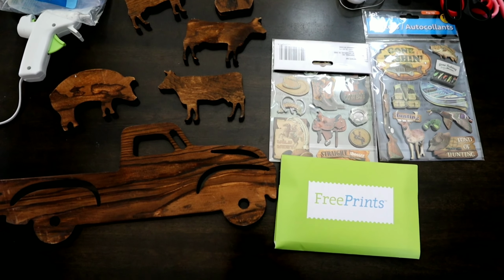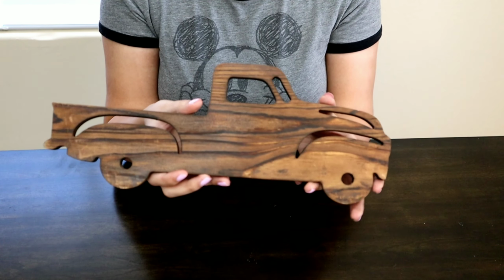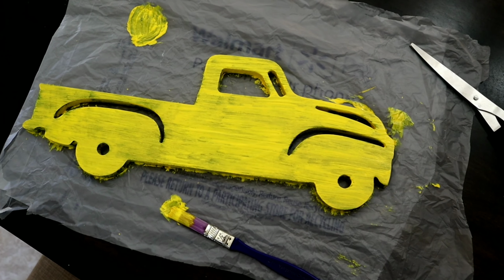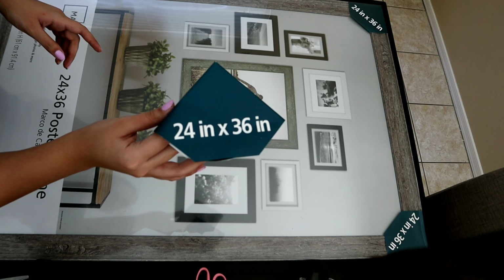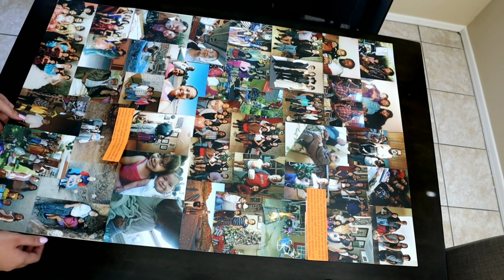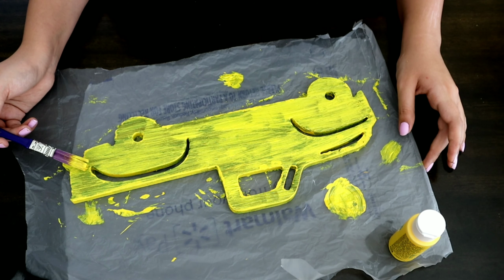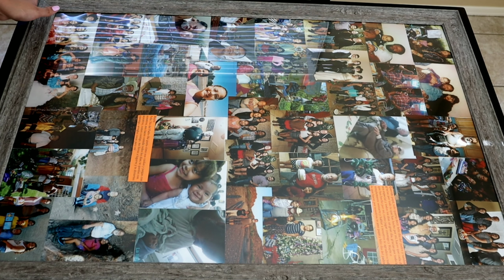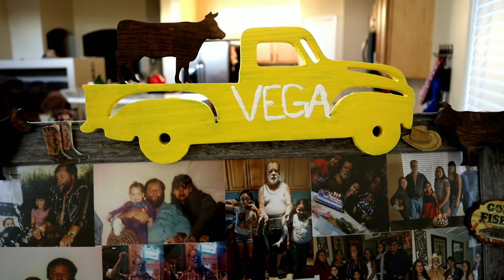PERFECT FATHERS DAY GIFT | MEANINGFUL/ THOUGHTFUL GIFT IDEAS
In todays video I will be making a diy picture frame for my dad as a fathers day gift . I hope you found my video entertaining.
Follow Me ♡

NOT SPONSORED JUST REALLY ENJOY THEM I HAVE USED THEM FOR OVER 5YEARS NOW PHOTOS ALWAYS GET DELIVERD FAST AND GREAT QUALITY

** FREEPRINTS Try it out and we’ll both get 5 bonus FREE prints each month.

use code IF1SGYYG76

♫Music♫
feel_nice